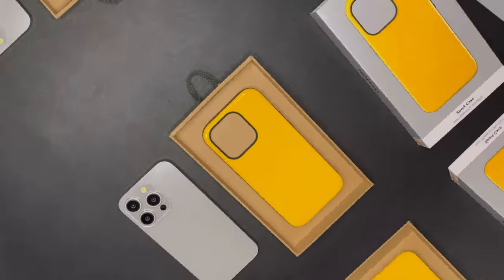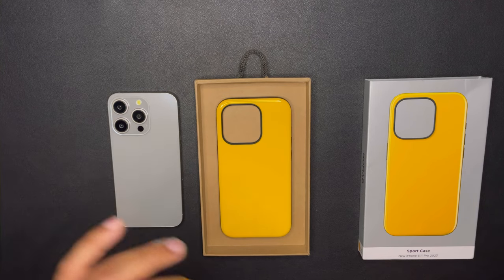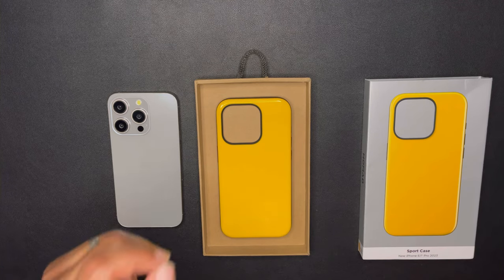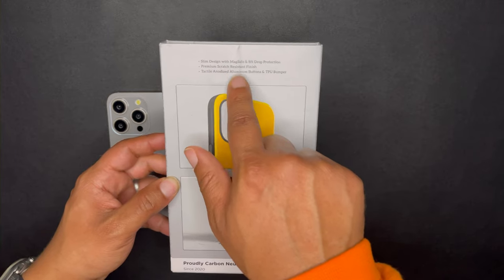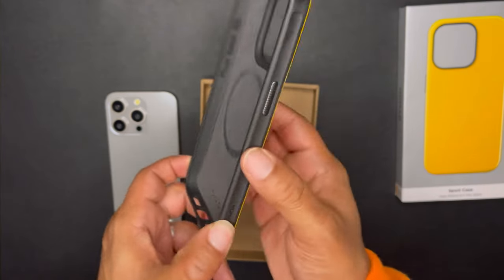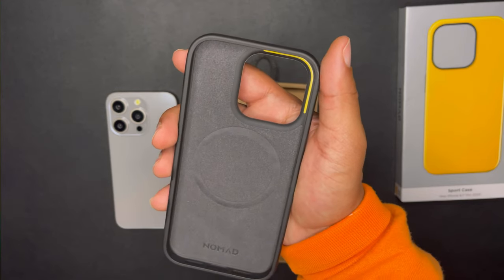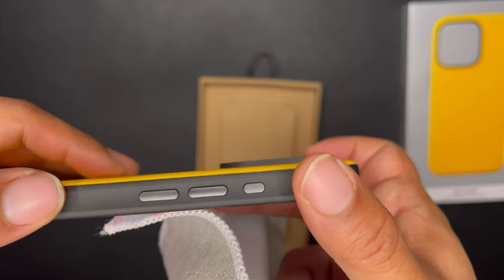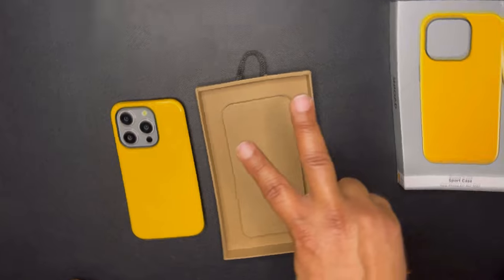My Favorite Nomad Case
Nomad has this limited edition, Racing Yellow, Sport Case that’s just 🤌🏾 PERFECT! It’s Bright, 8ft Drop Protection, Aluminum Buttons, Grippy Bumper, High-Gloss Backplate, & MagSafe. A great everyday case with a slim profile.

0:00 - Nomad
2:15 - Box
2:44 - Hands On
4:55 - On The iPhone 15 Pro
5:15 - Wrap Up